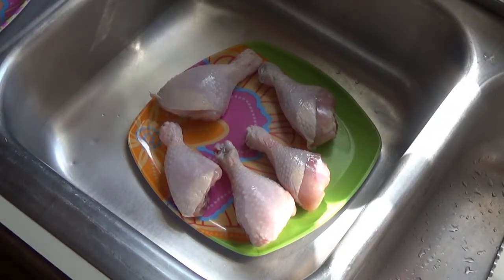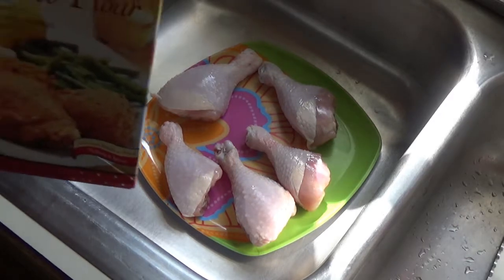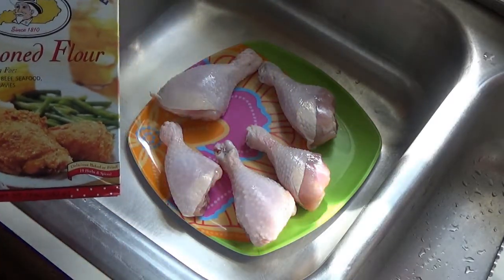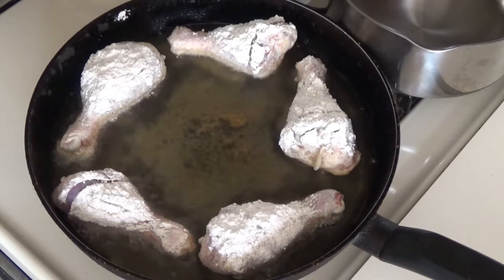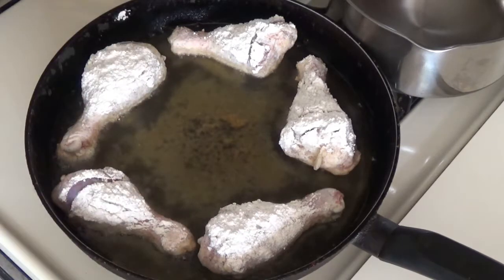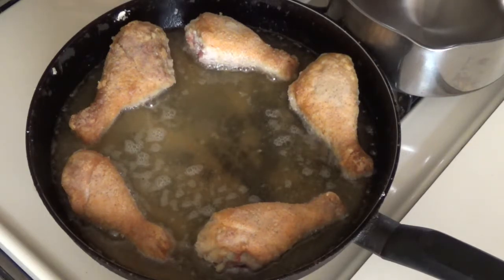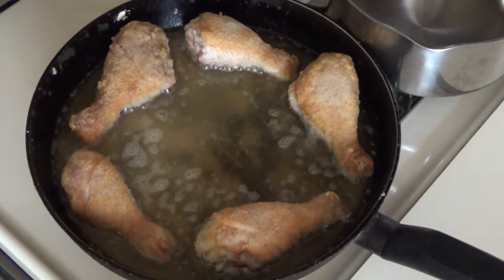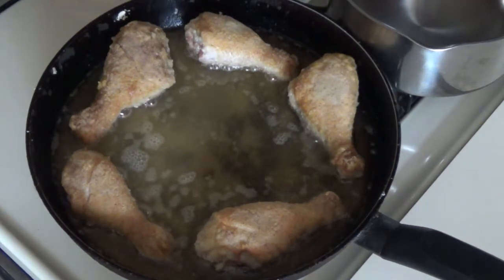PeePaw McDonald Cooking Fried Chicken and Shucking Skillet Corn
Cooking fried chicken and shucking skillet corn on the cob.